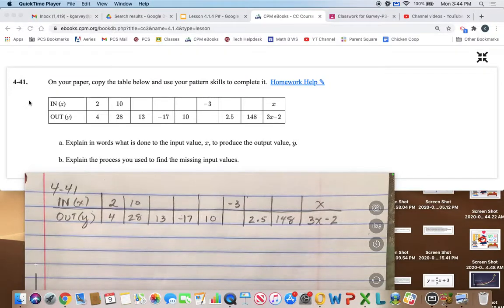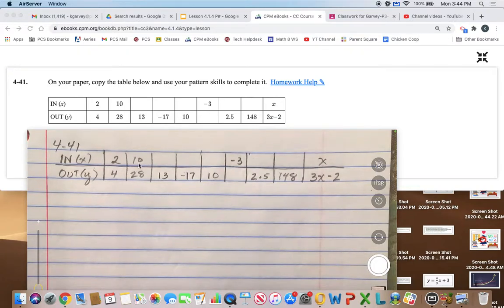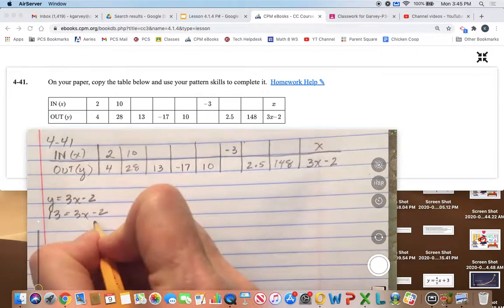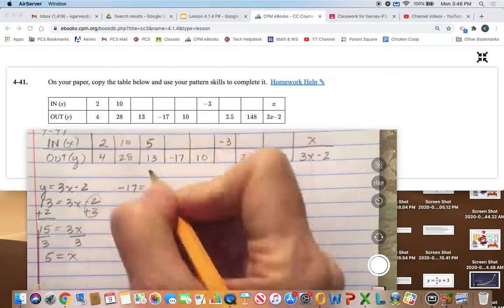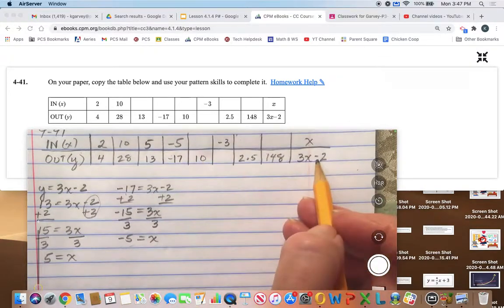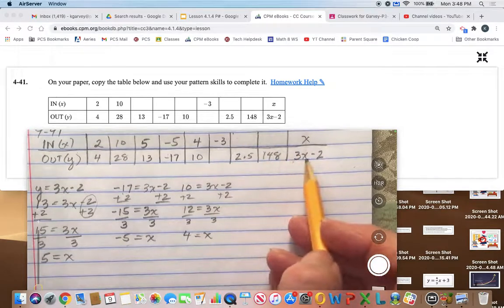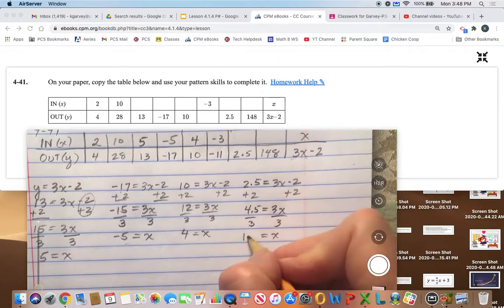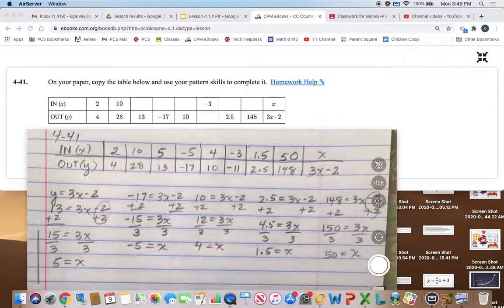Math 8, 4.1.4, 4-41